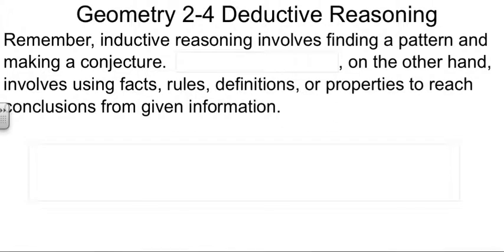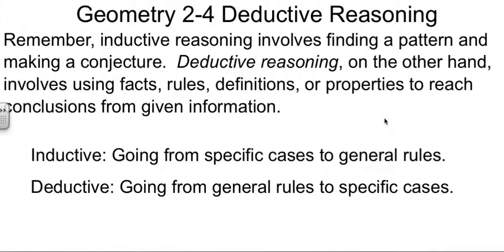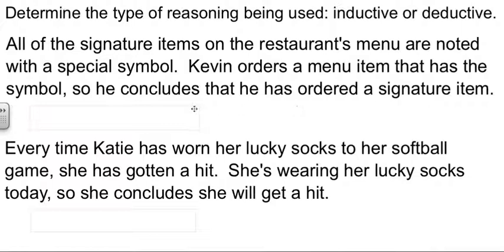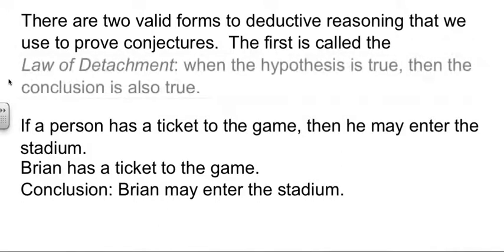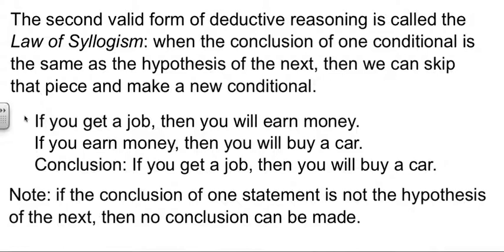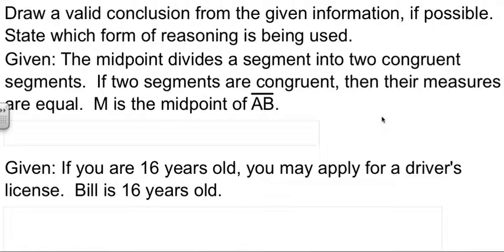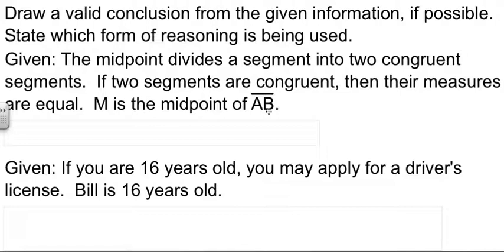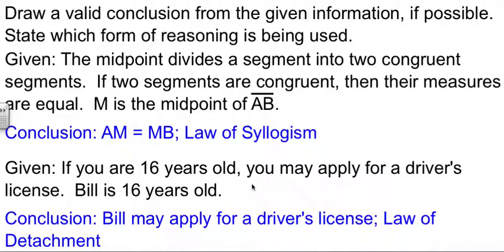Geometry 2-4 Deductive Reasoning